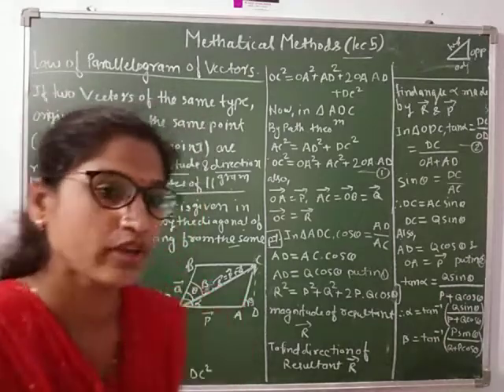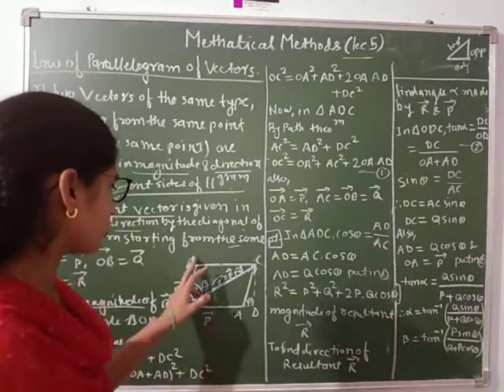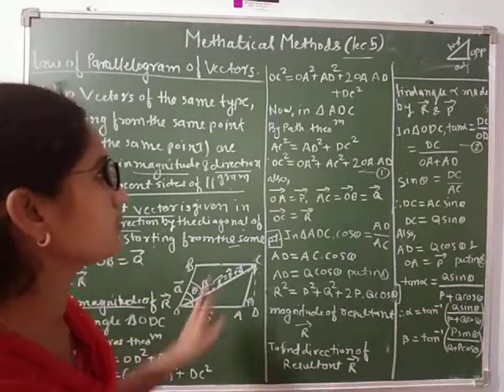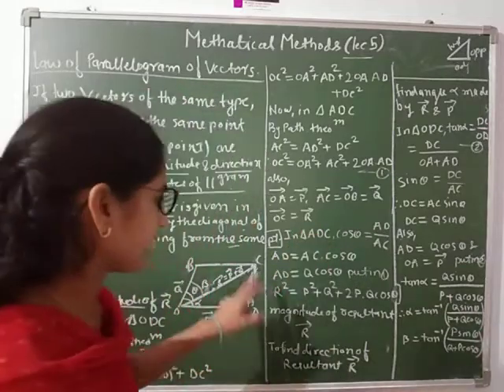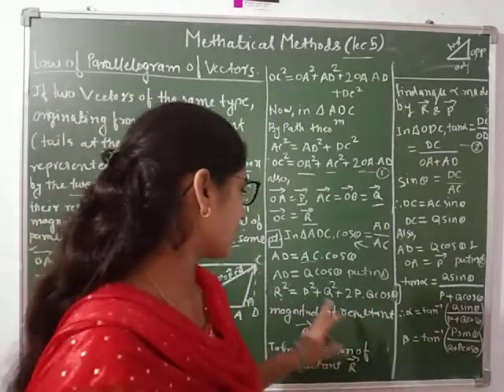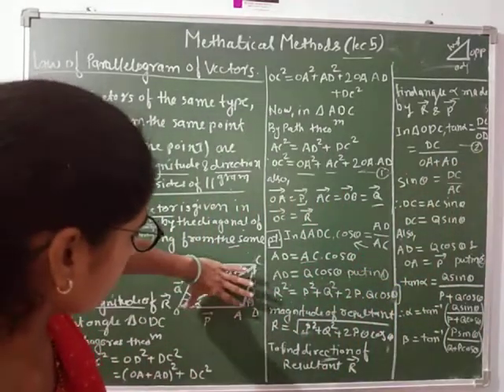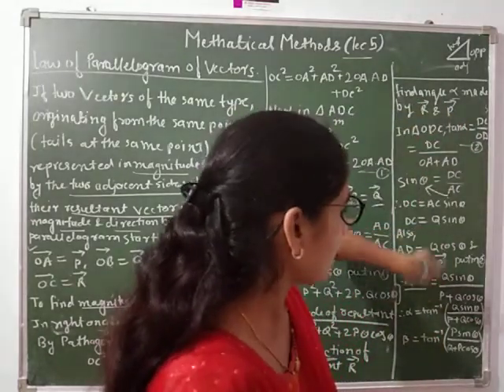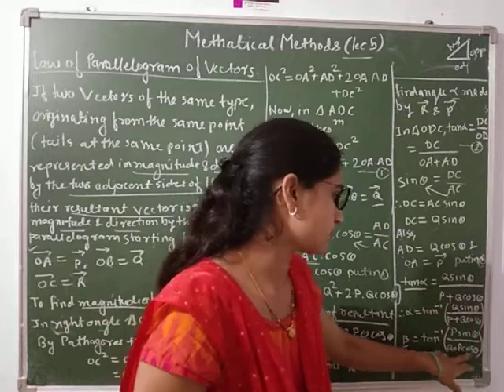Mathematical methods(lec5)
law of parallelogram of vectors